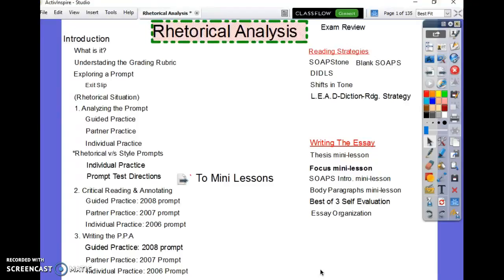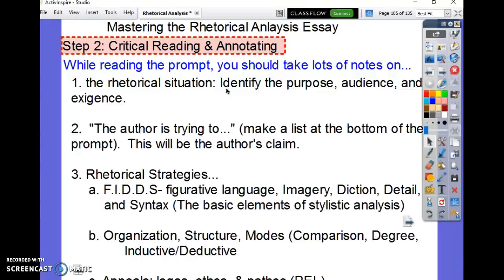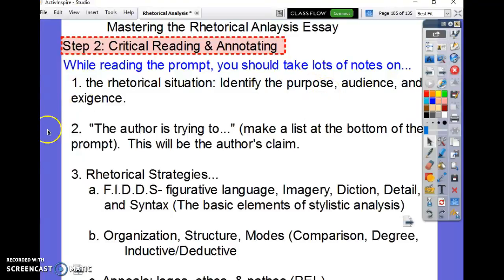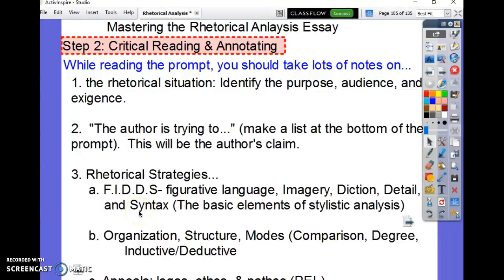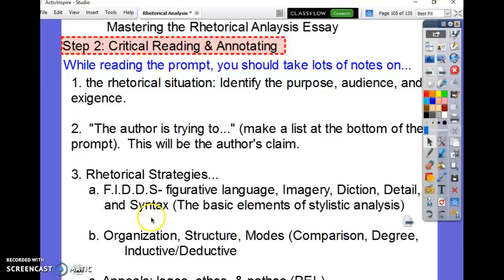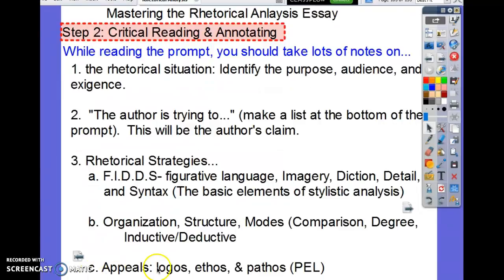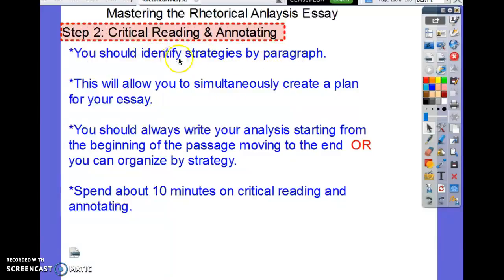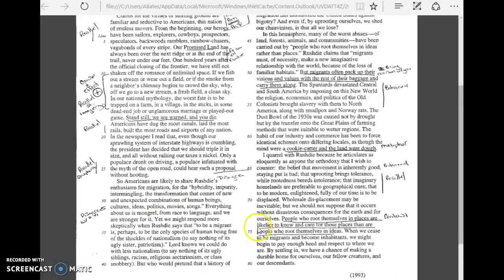Critical Reading and Rhetorical Analysis Prompt